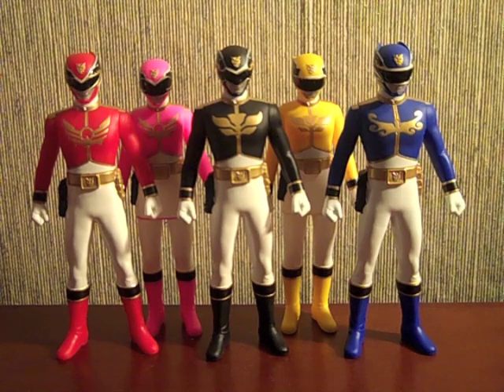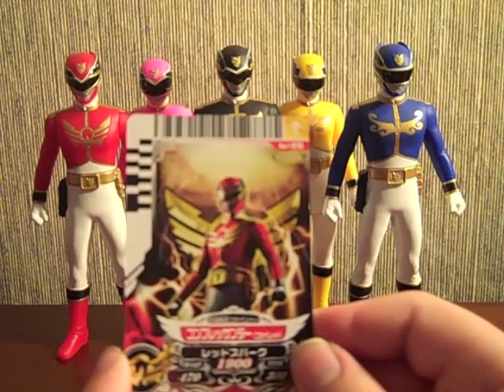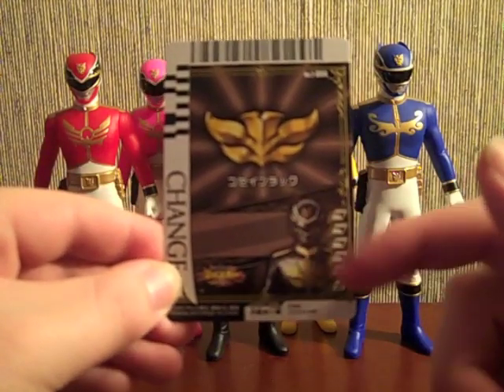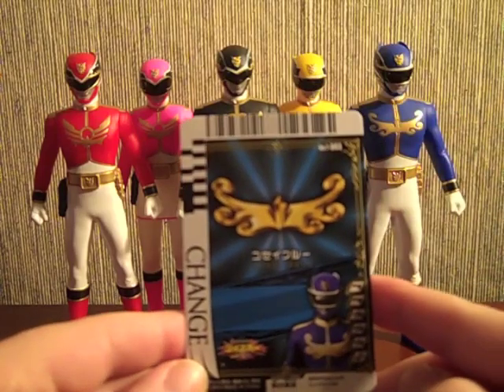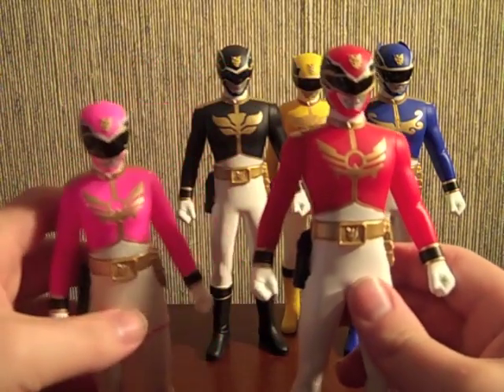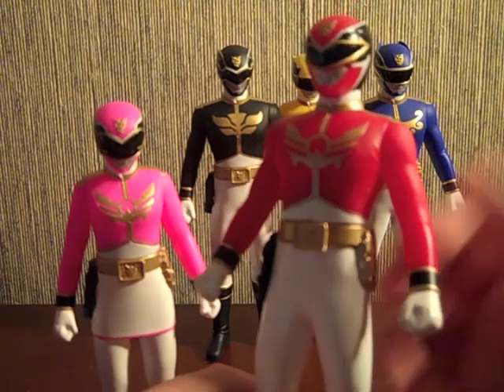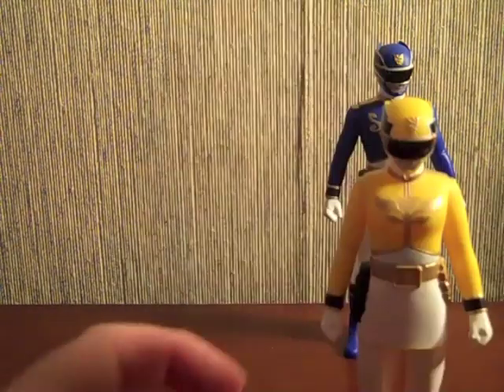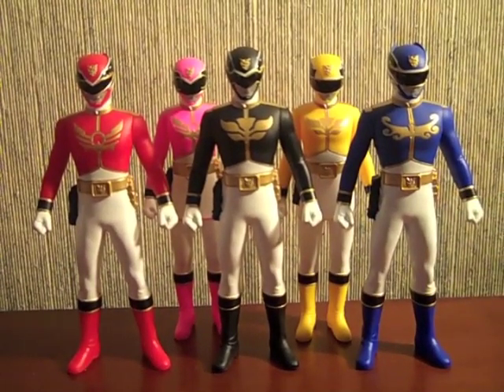Review: SHS01-05 Goseigers (Tensou Sentai Goseiger)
I'm not a huge fan of the vinyl SHS or RHS figures, but I have to admit, the detail is there, and they do look rather nice together. The cards that came with them are a definite plus, and are even more incentive to get the figures. They're really cheap, look nice on display, and come with kick ass cards, so all in all, it was a nice purchase. Now I just need the Tensouder...

Check out the photo gallery for the five heavenly guardians